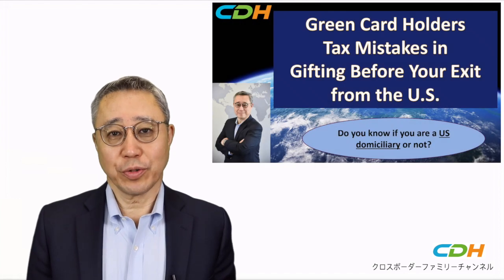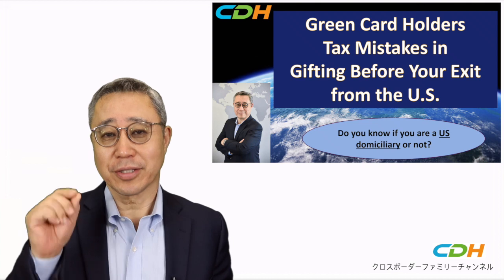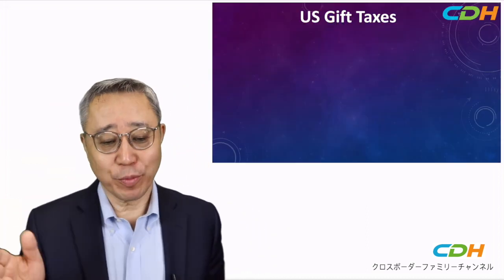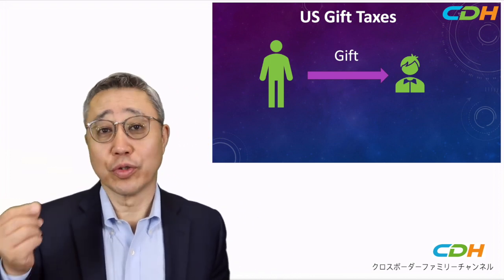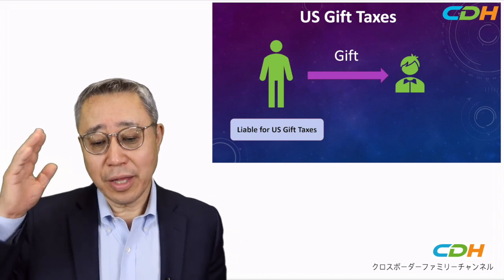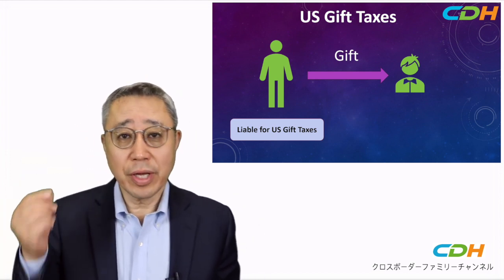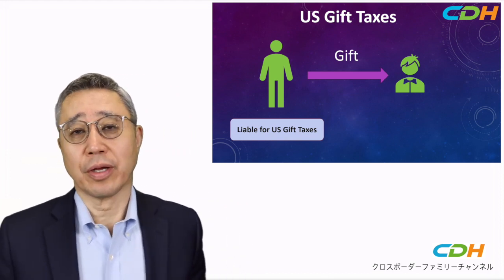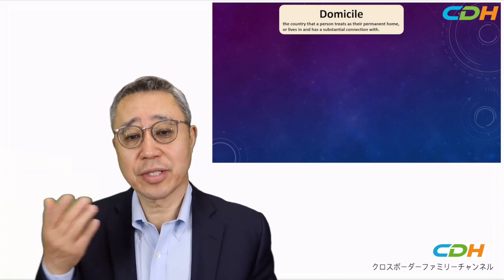Green Card Holders Tax Mistakes in Gifting Before Your Exit from the US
Foreign nationals residing in the United States or Americans living in foreign countries must consider both countries' tax systems. Reporting overseas financial assets, inheritance, gifts, departure taxes, qualified pensions, abandonment of permanent residency, etc., is complex and requires in-depth knowledge. We have a strong sense of mission to become "a guidepost for the lives of cross-border people and families" and work in a narrow field with a high degree of expertise.　Others haven't touched it, so it's a pioneer. We will teach you how to be a good professional in this area.
How to Obtain Translated Subtitles to your Mother Tongue:
1. Click the CC button
2. Click the Setting button (right of CC button)
3. Select Subtitles
4. Select Auto-translate, and select the language you prefer to read Subtitles
CDH Resources You can access them all on the page. YouTube, FaceBook, free online consultations, estate, permanent resident waiver, exit tax, Form 1040, tax simulation, overseas asset reporting, other sectoral online question forms, and monthly newsletter sign-ups. Please feel free to use it.

米国に滞在する日本人又は日本に滞在する米国永住権保持者やアメリカ人は、日本と米国、両国の税制を考慮しなくてはなりません。海外金融資産の報告、相続、贈与、出国税、適格年金、永住権の放棄など、その内容は複雑で、多岐にわたります。そんな人たちのために毎週お役に立つ内容のビデオをUpしています。ぜひご覧くださいませ。ビデオで見て、さらに質問されたいかたは、初回無料のRoadmap Session （30分）も受け付けています。下記からお申込みくださいませ。あるいはじっくり１時間個別に相談されたいかたは、Paid Session($200/hour)がございます。こちらにはセッション後に３回までFollow upのEmailでのご質問にお答えするという特典もついています。CDHの税務サービスについては、下記を参照してください。CDHの最新の税務ブログについては、下記を参照してください。クロスボーダー生活者のための情報満載のCDHのニュースレターを毎月受け取りたい方は、下記（ページの左下）よりお申込みください。クロスボーダー個人税の世界に飛び込んできたい方も大募集です。一緒に学びながら、プロフェッショナルになりましょう。基本的にEmail、電話でのご質問は、すべてRoadmap Sessionでお答えをさせていただいております。